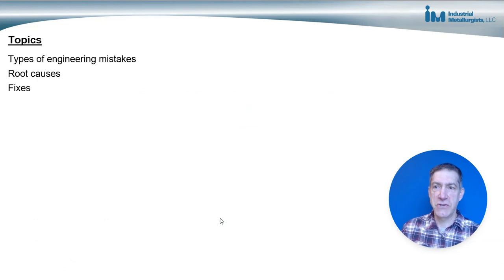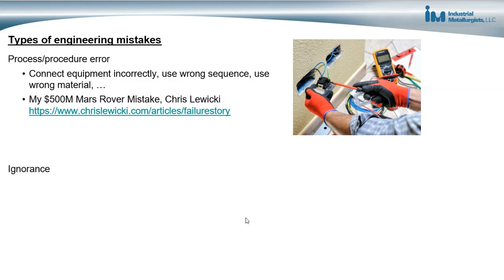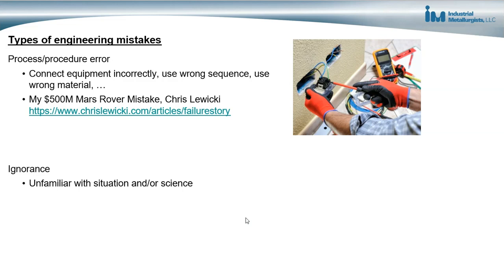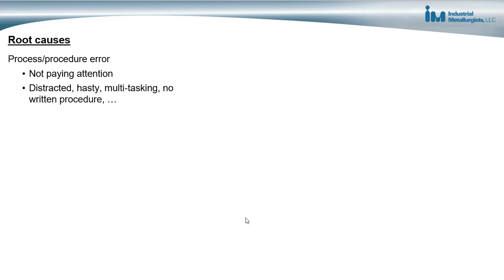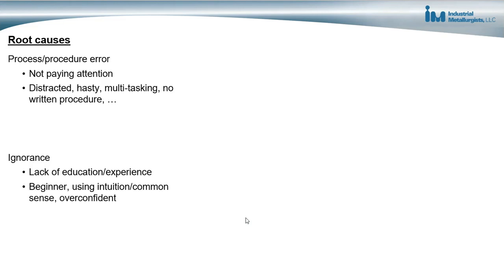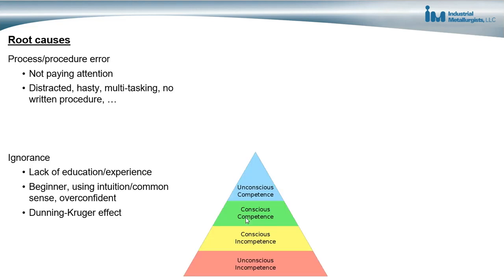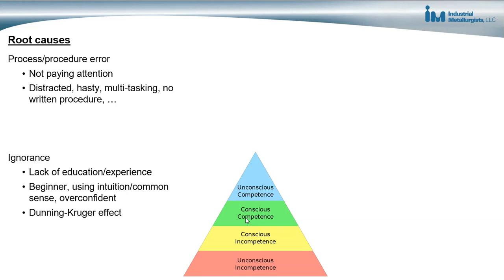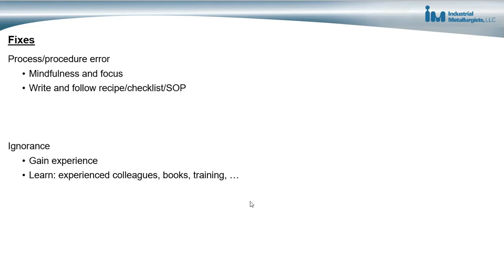Engineering Mistakes, their Causes, and Prevention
Engineering and producing a product or structure involves many decisions and actions, and occasionally engineering mistakes are made. Sometimes they are easy to fix and not costly. Other times the mistakes take a great deal of effort and money to fix. Regardless of their impact, many mistakes are avoidable.

The general categories of mistakes can be put into two categories – mistakes due to process or procedure errors and mistakes due to lack of competence. This article discusses these types of mistakes, their causes, and ways to prevent them from occurring.
Process/procedure error mistakes

Process/procedure errors occur when someone performs a task. Examples of tasks are performing a test or evaluation, running a manufacturing process step, or repairing a piece of equipment.

We're familiar with the task, but still make an error. Examples are connecting equipment incorrectly, missing a process step, or using the wrong material.

The other type of mistake is due to lack of competence, when someone is unfamiliar with a task or does not have the knowledge needed to make a decision. They're unaware of what they need to understand and lack the competence needed to perform a task correctly or make a properly thought-out decision. Another way of saying this is it’s an error of ignorance – lack of knowledge or information.

Root causes of mistakes

There are different root causes for mistakes due to process/procedure errors versus lack of competence.

For process/procedure error mistakes we know the process or procedure. Mistakes usually occur when we’re not paying complete attention to the details. There are numerous reasons for this, such as being distracted, being hasty, or trying to multi-task. Maybe we got a bad night's sleep and had an argument with someone.

Process/procedure errors also occur when a process or procedure is complicated and/or has many steps and there's no written document with the steps and setup requirements or the document is not thorough.

For engineering mistakes due to lack of competence, the root cause is not having the skills or knowledge required. This can happen to new engineers or technicians who are unfamiliar with the task or decision. It also happens with people who try to use intuition or common sense. But there is no such thing as intuition or common sense when it comes to engineering and science. Either we know the engineering details and science or we don’t.

A well-known cognitive bias is the Dunning–Kruger effect, when someone with limited competence in a particular domain overestimates their abilities. Being able to recognize whether one’s knowledge or skill is a match for the situation is important.

In psychology, the four stages of competence, or "conscious competence" learning model, relates to the psychological states involved in the process of progressing from incompetence to competence in a skill.

    Level 1 (lowest level) Unconscious incompetence. This is when people are unaware of what they don't know.
    Level 2 Conscious incompetence. This is when people start gaining knowledge and skills and are aware of their deficit and the value of gaining the knowledge and skills.
    Level 3 Conscious competence. The individual has gained the knowledge or skills, but demonstrating the knowledge or skill requires concentration and mental effort.
    Level 4 (highest level) Unconscious competence. The individual has had so much experience applying skills and knowledge that it is “second nature”.

Solutions

One solution for preventing engineering mistakes due to process/procedure errors is being mindful and focused when doing things. Be aware of the situation and give 100% attention. Put your phone to the side. Don’t listen to music, have a conversation, or multi-task. For complicated or lengthy procedures/processes write and follow a checklist or standard operating procedure.

The solution for preventing engineering mistakes due to lack of competence is to gain experience and knowledge in the area of interest, and don’t try to use common sense or intuition. Learn from experienced colleagues, read books, and take training. Also, practice using the skills and knowledge in situations where the impact of mistakes is small or when someone more experienced is present to provide oversight.

The tricky part about lack of competence errors is for a person to be able to judge where they are on the competence hierarchy for a specific skill or subject. Oftentimes, people will have some knowledge or experience and believe that is sufficient – “enough to be dangerous”.

As for assessing the categories of mistakes, are there only two? Perhaps this is an area where I lack the necessary competence.